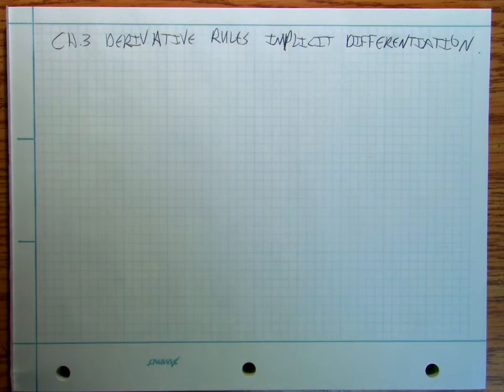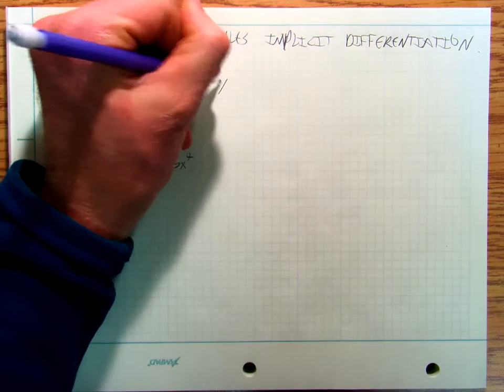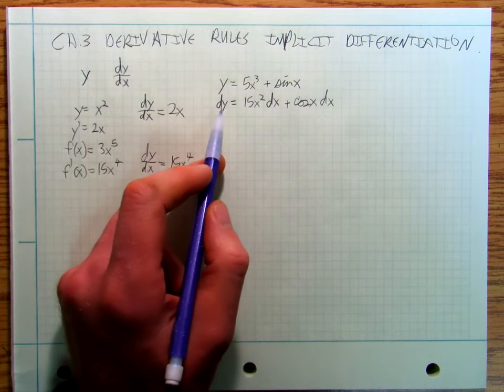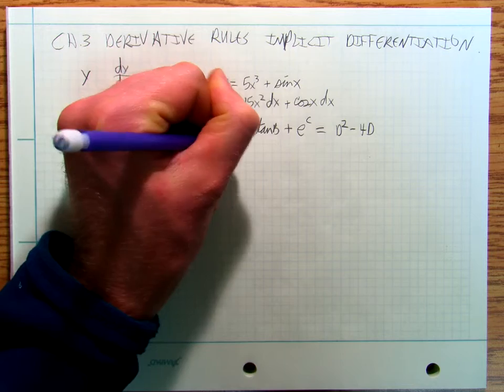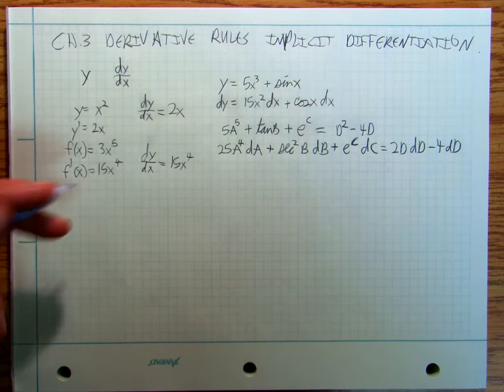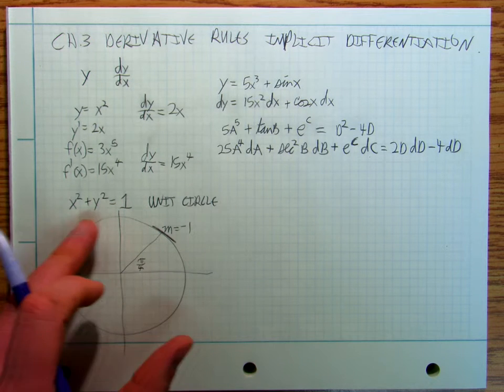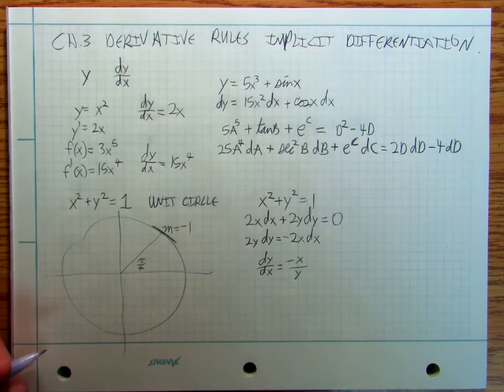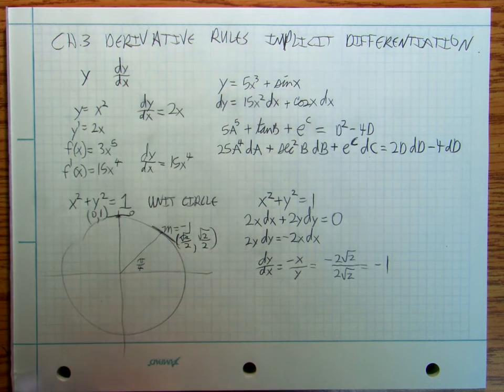Calculus3k Derivative Rules: Implicit Differentiation.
This video introduces the most general rule for taking the derivative: implicit differentiation.